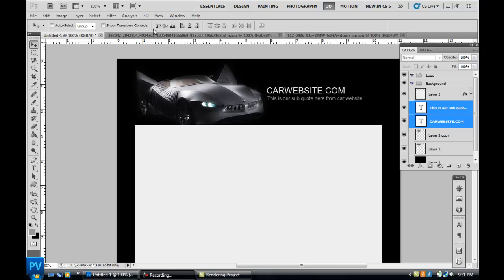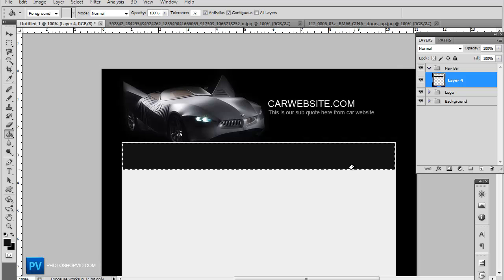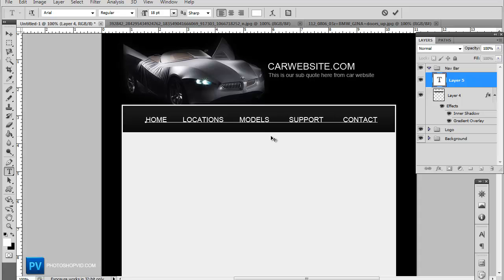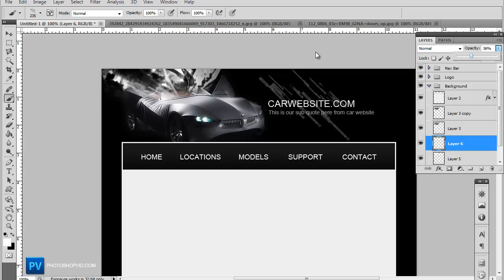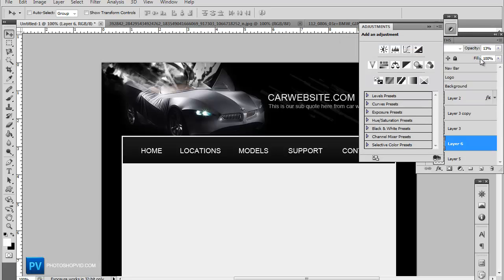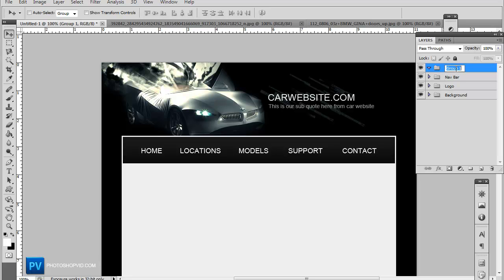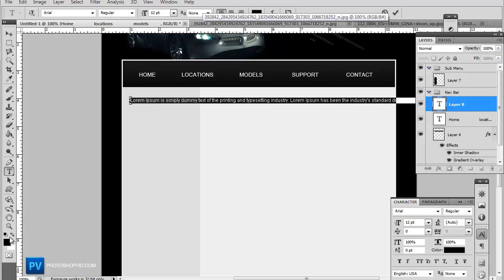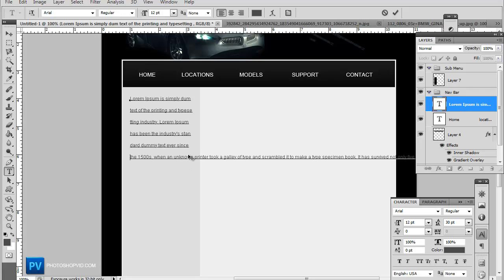Black and White Template Design Tutorial: Part 2 (HD)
we learn how to make a black and white car dealership website design in Adobe Photoshop CS5, this is the second part in this 3 part website design tutorial. Here we go over making the navigational bar / menu buttons.